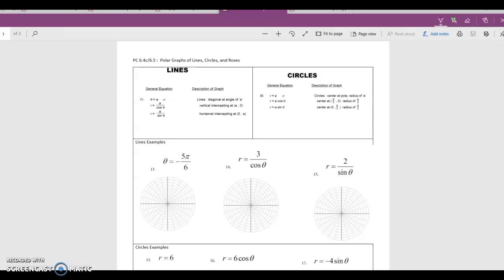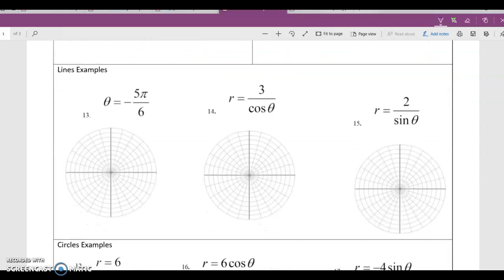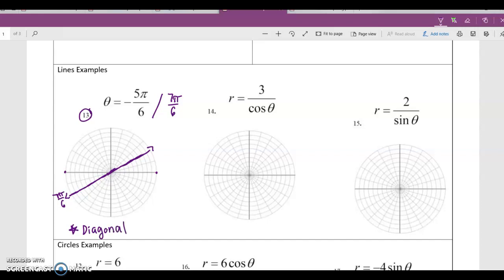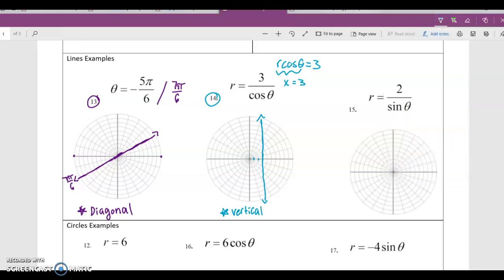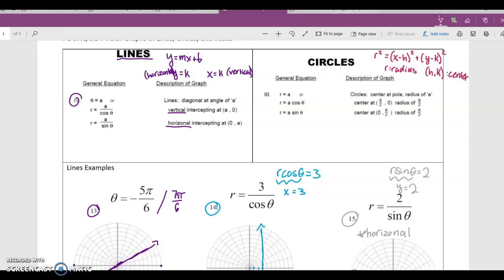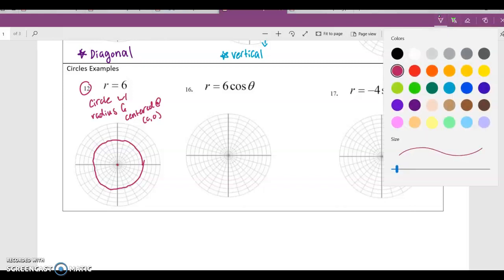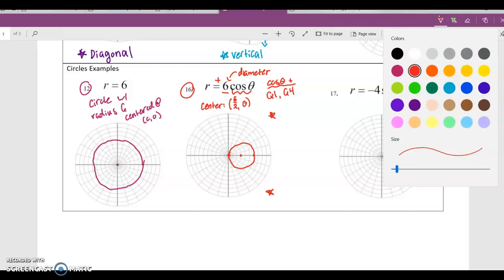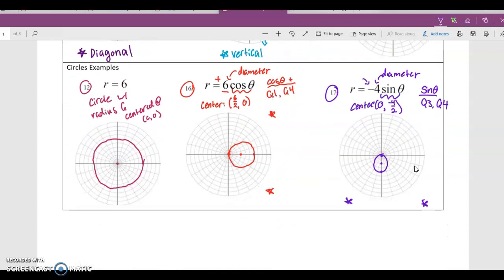PC 6-5a (circles and lines)